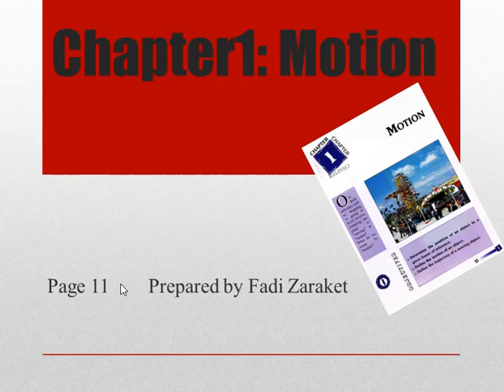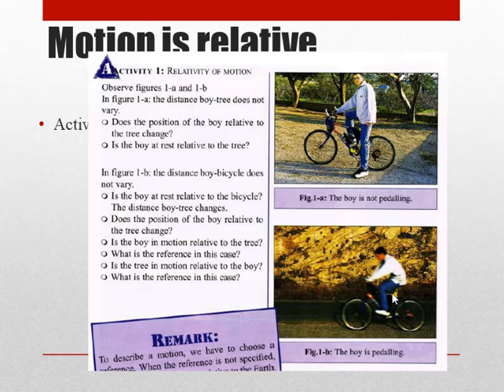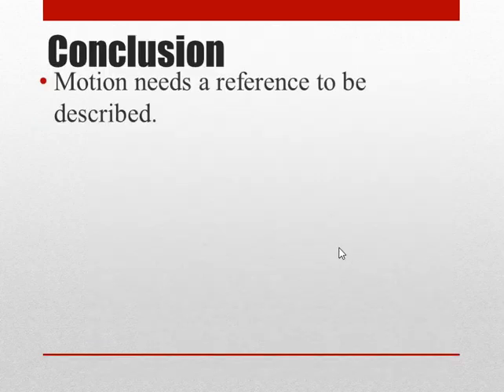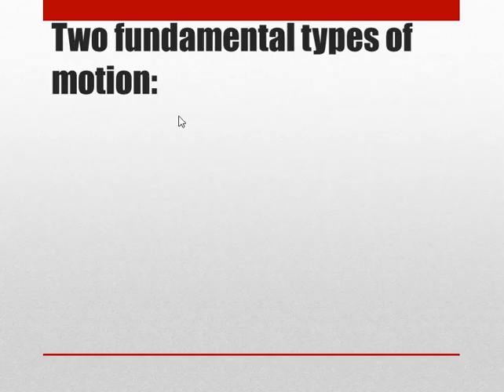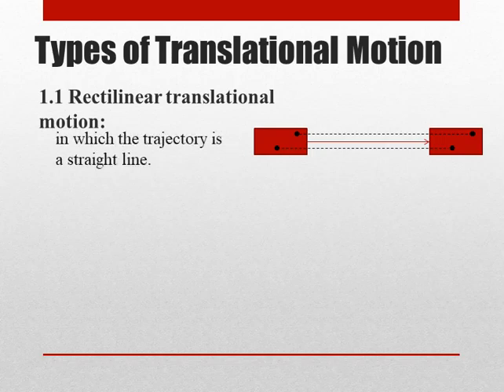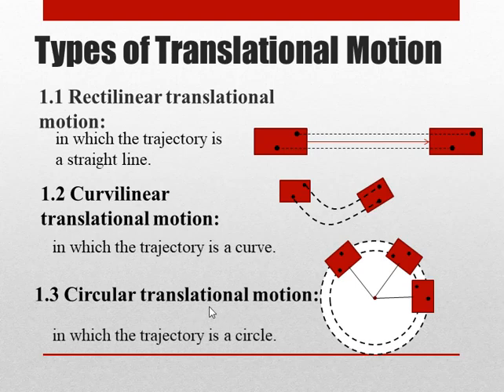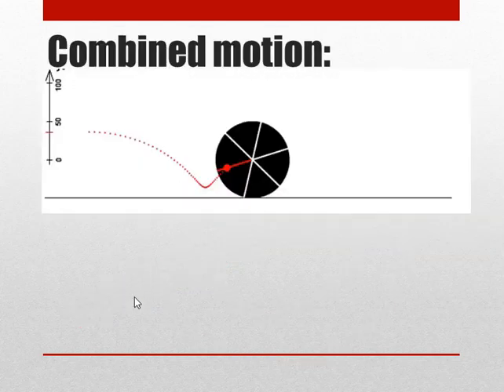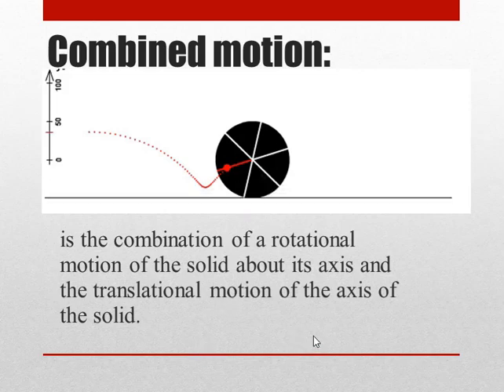Ch1 motion Grade 8